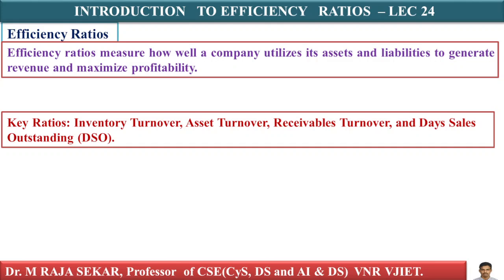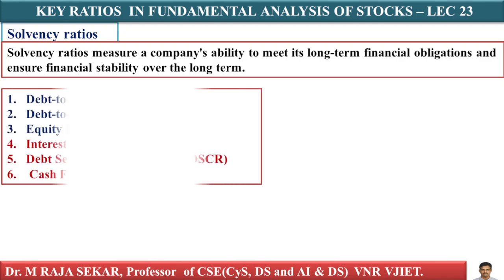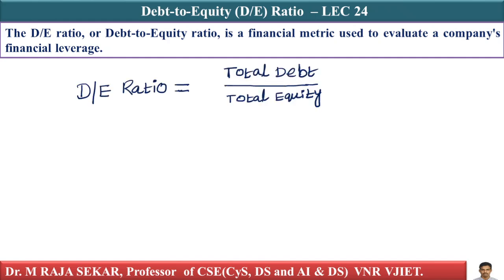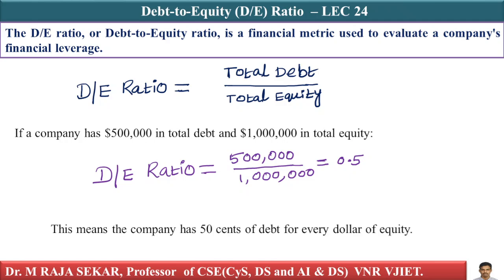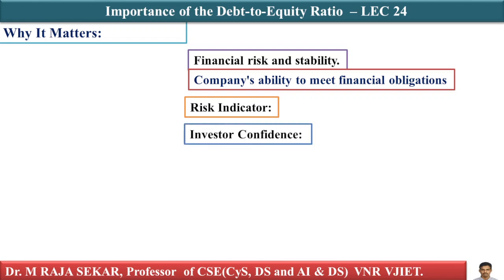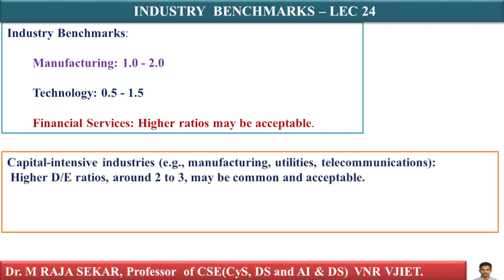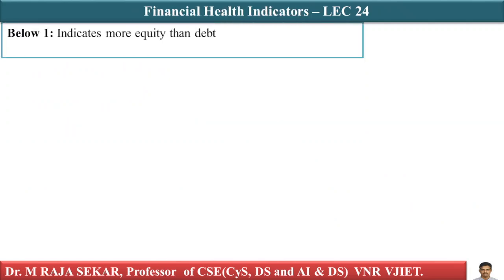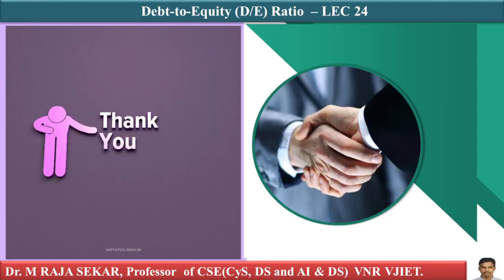Lecture24 | Debt to Equity Ratio by Dr.M.RAJA SEKAR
D/E Ratio
The Debt to Equity Ratio (D/E ratio) is a financial metric that compares a company's total debt to its total equity. It’s commonly used to assess a company’s financial leverage and risk profile.